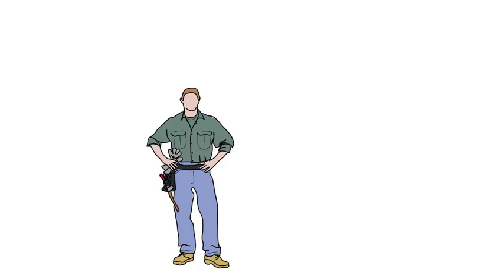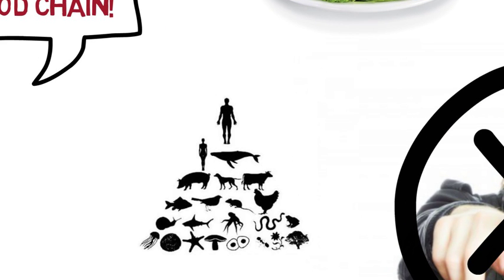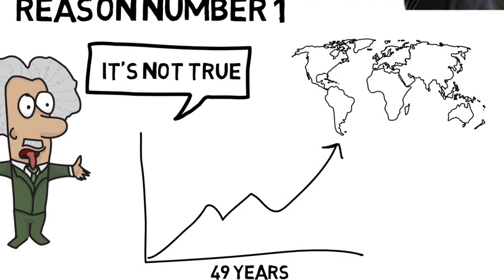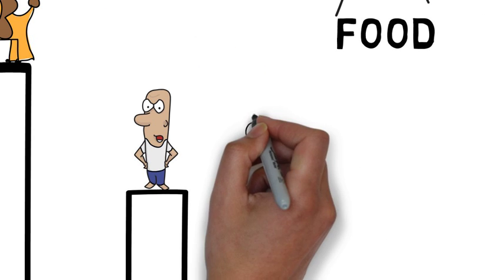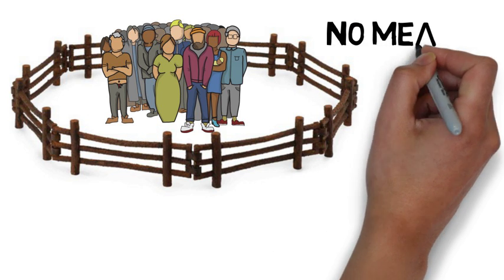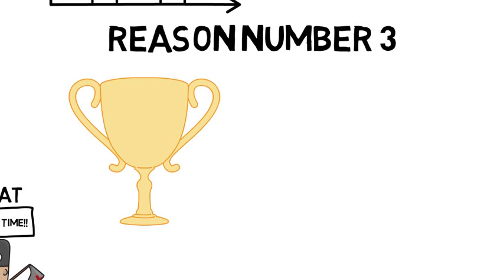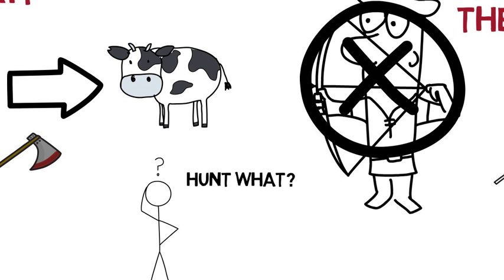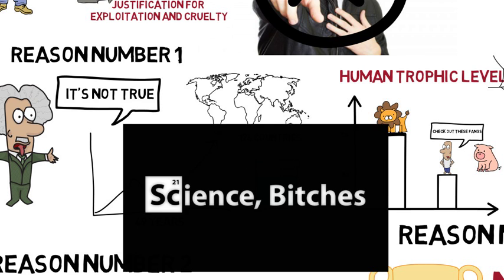Top of the Food Chain Fallacy SPEAKING VEGAN #010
One of the most common excuses used to justify killing animals for food is the 'Top of the Food Chain' Fallacy. This video list 3 reasons why it this is a fallacy and reasons errors in logical reasoning.

Speaking Vegan - A practical guide to talking about veganism.

Full transcript:

We’ve all heard it several times.

“Humans are top of the food chain, we didn’t get to the top so we could eat salad.”

My first bit of advice and I know as hard as it could be, especially when you look into the eyes of the apex predator in front of you. Don’t laugh.

Top of the food chain is one of the most commonly used logical fallacies people use when justifying their choice of animal cruelty and exploitation.

But why is it a Fallacy?

First point:

Scientifically, it’s just not true.

In a 49 year analysis of human food consumption over 176 countries, it found that we are only sit around the middle. The measurement that is used is called the human trophic level, a measurement of a species position in the food web.

Apex predators levels can get as high as 5.5 but us humans only sit at around 2.21. That is  comparable to pigs and anchovies. Look out predators here we come!

Second point:

Even if we were at the top of the ‘food chain’ it still makes zero sense.

Try this thought experiment, if we had a farm and there were a group of people we raised for food on there and did not allow them to eat meat, let’s choose vegetarians. By the definition of this argument, we would have every right to tear those vegetarians apart.

Of course this ridiculous right, there is no logical connection between our position in the food chain and the justifiability of eating any animals which are seen as lower. This is just circular reasoning.

Third Point:

It has absolutely no merit.

People like to say we are more technologically advanced. We have weapons so we can hunt. The reality is:

1. Only a small highly gifted group of people invented these tools.
2. Most people have zero idea how to hunt or even the courage to kill animals.
Using this logic has as much merit as saying that feeding a dead lion to domestic dogs puts them higher on the food chain. Sorry, logic just doesn’t work like that.

So the next time someone says we’re at the top of the food chain, just use the above points, at the end of the day point 1 is all you need. Science bitches.